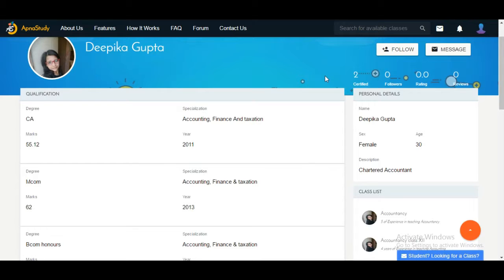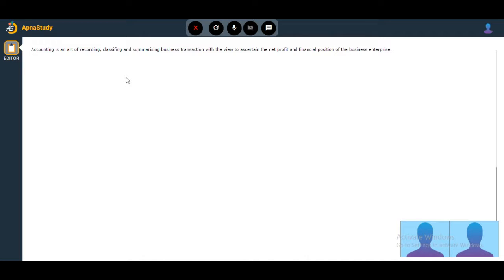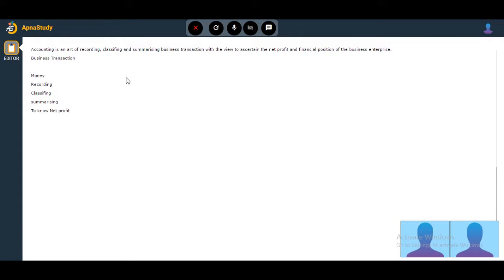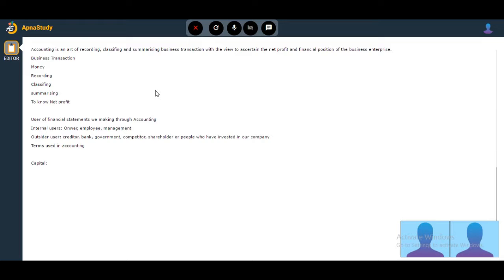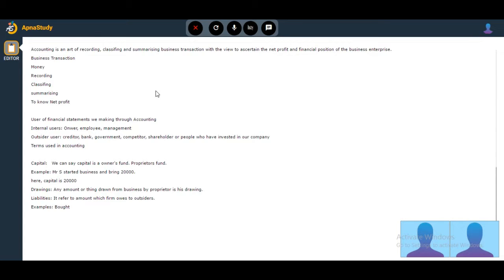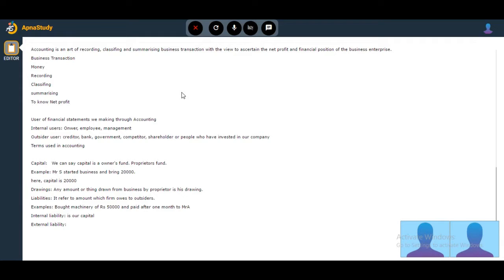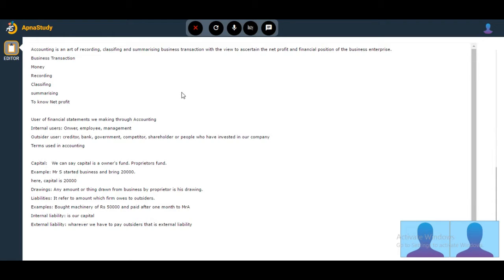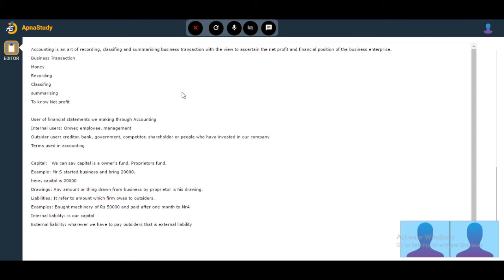Accountancy Class Demo by Deepika Gupta at ApnaStudy